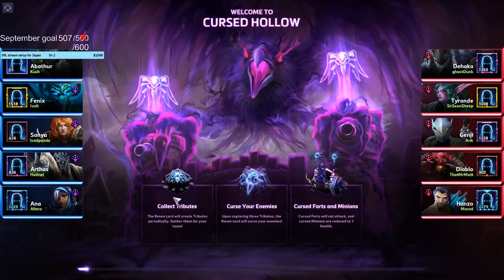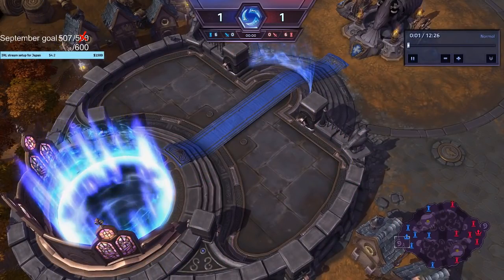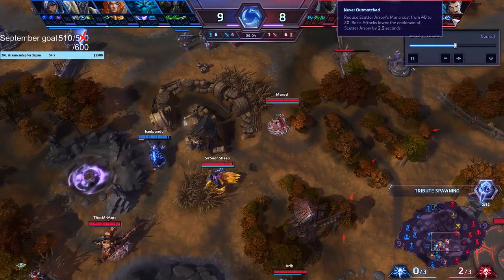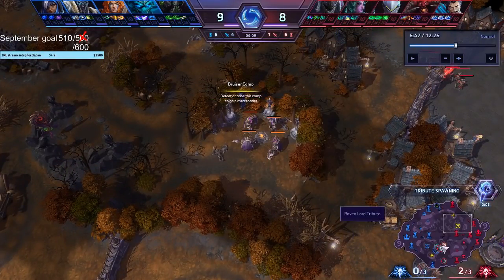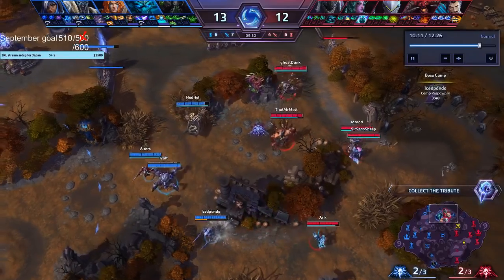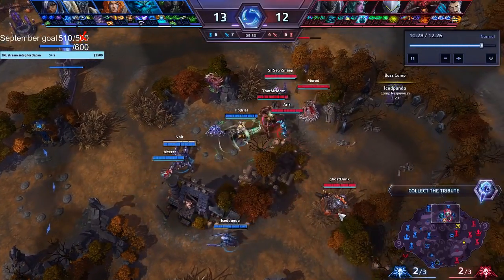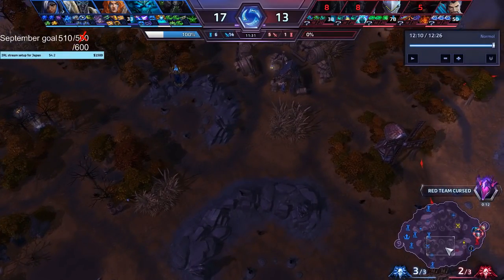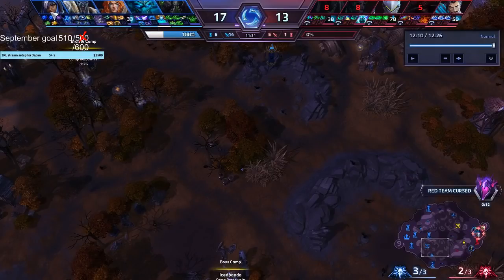Kala's Community Coaching: ghostDunk playing Dehaka on Cursed Hollow in Plat – Heroes of the Storm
In this episode of Community Coaching, Kala reviews a replay with ghostDunk playing Dehaka on Cursed Hollow in a platinum-level game.

Founded by Andrey Yanyuk (“reynad”) out of his own pocket, the roster now stands among the most decorated of teams in esports and features some of the best competitors and broadcast personalities in Hearthstone, HotS, H1Z1, Fortnite, PUBG, CS:GO, WoW, Shadowverse, the FGC, LoL, Summoners War, and FIFA.